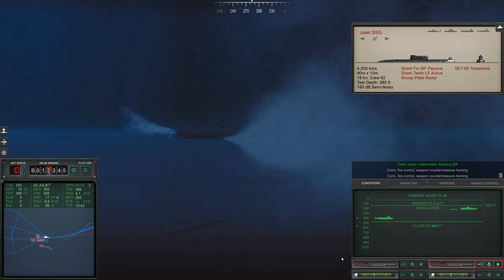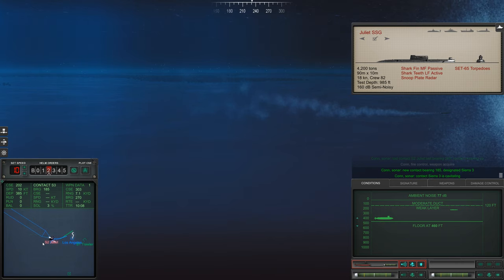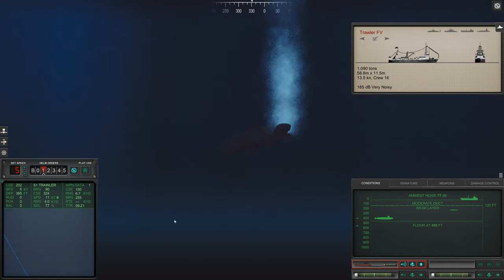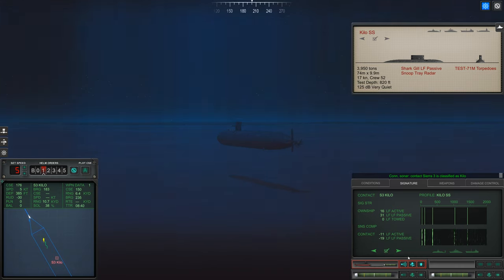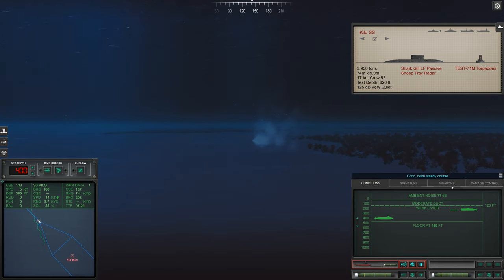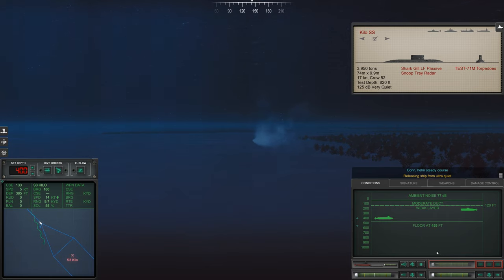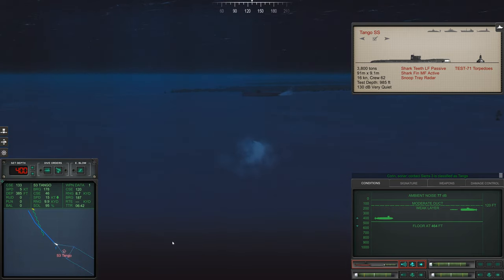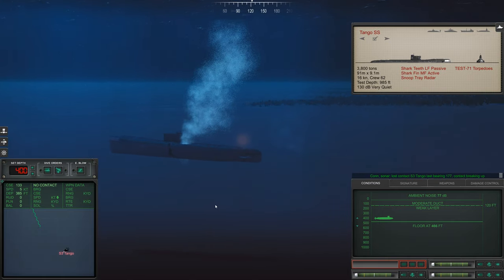Torpedo Wire Guidance Cold Waters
2 shots on submerged submarine.